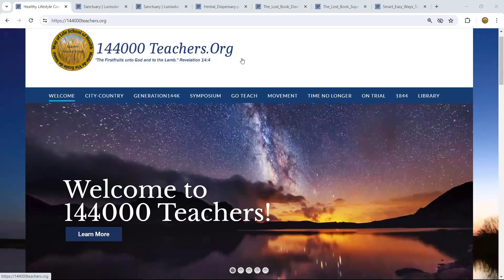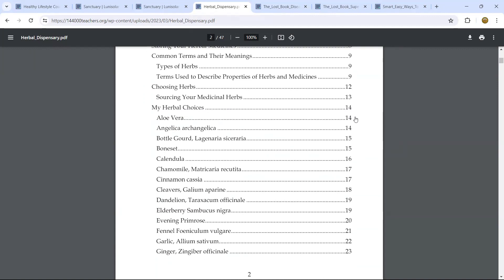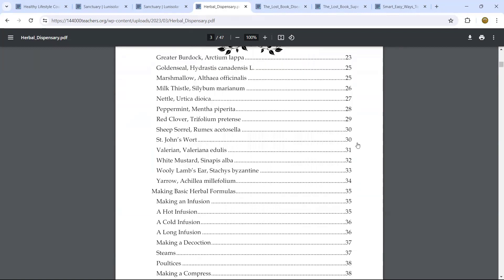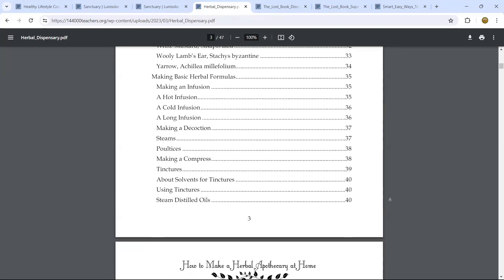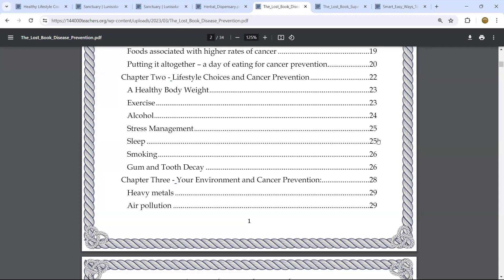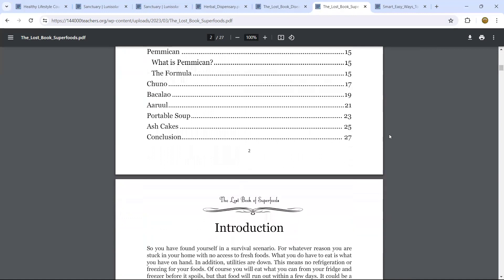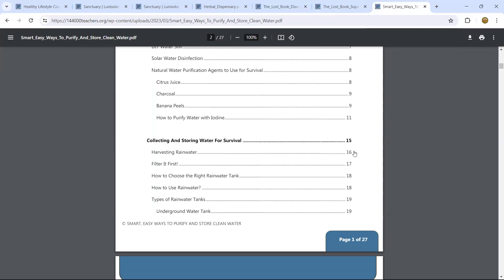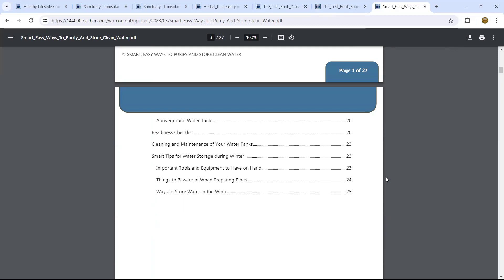From Natural Foods to Natural Remedies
How to Find Safe Drinking Water in the Wilderness
It is best to treat all water as contaminated because even clear running water can have all kinds of contaminants including microorganisms and heavy metals. Even water from a stinking, stagnant mud puddle can be made fit to drink. There are many different methods for purifying water. Before relying on any system, you can, and should use water testing kits available on the market to test out your system to see if you have all bases covered.